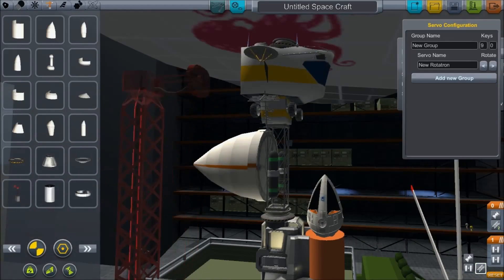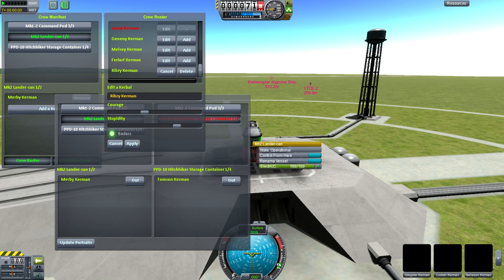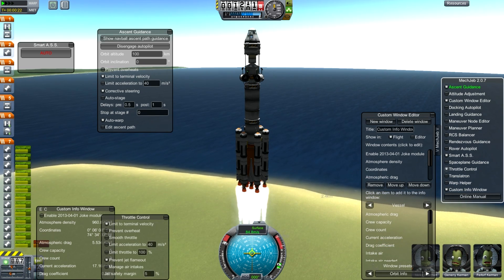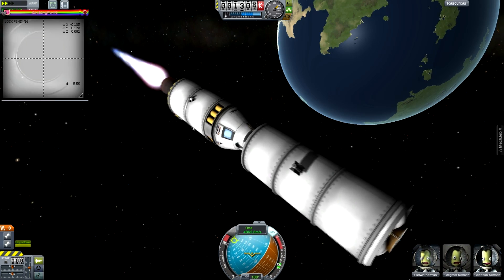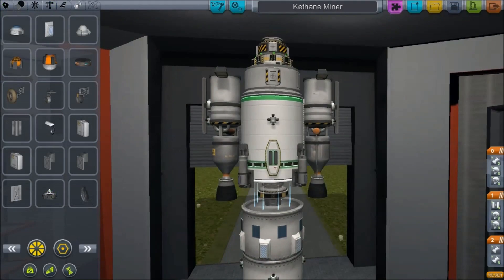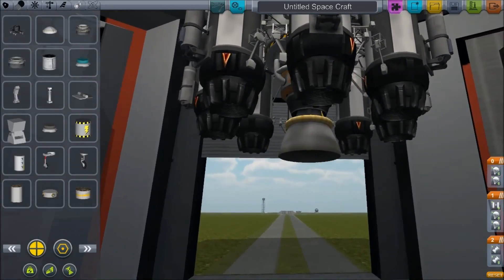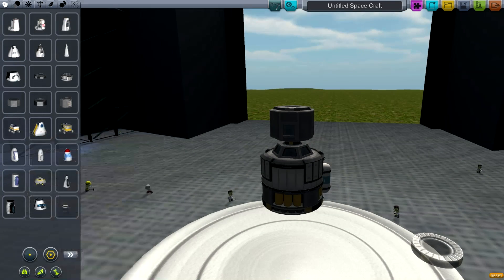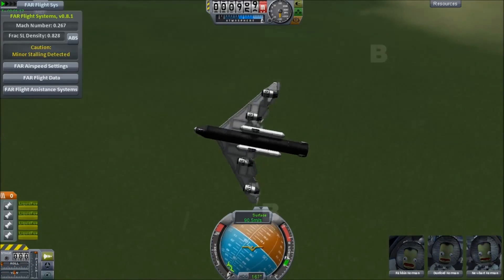Kerbal Space Program - Guide To The 10 Most Essential Mods & Add Ons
It's a question I get asked a lot, what mods do I recommend, so I came up with ah list of core mods that improve the game. Almost all of these add core functionality that's useful to everyone.

Mod links no longer work because Squad shut down kerbalspaceport